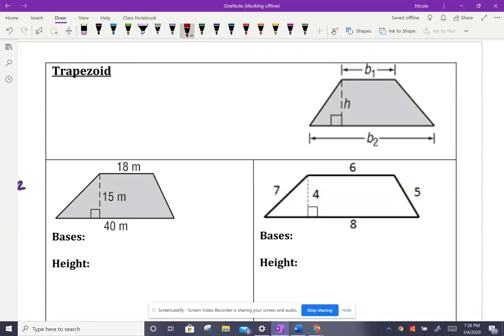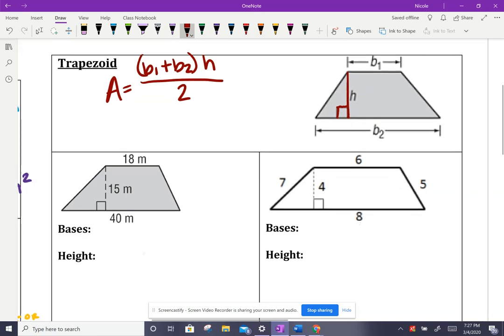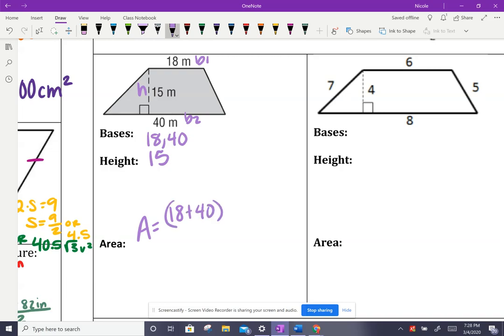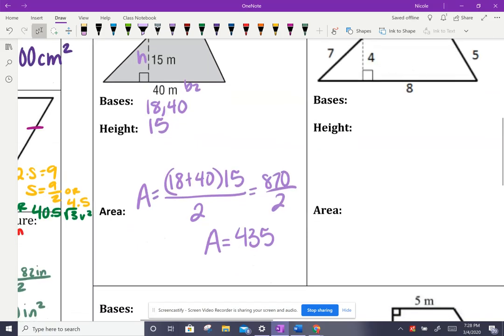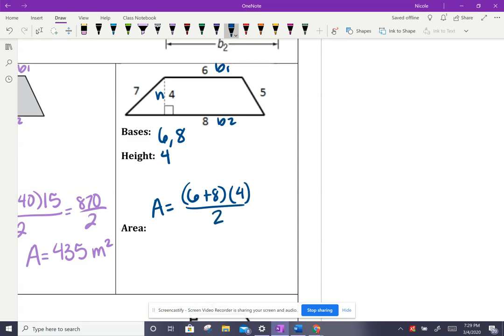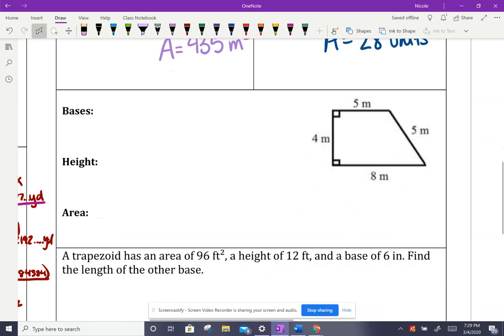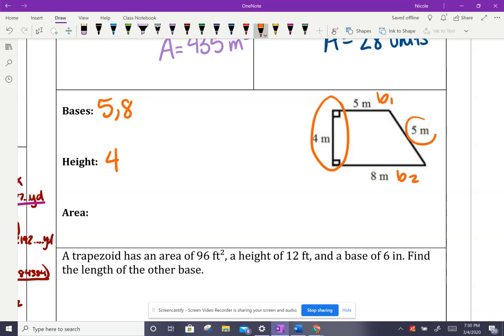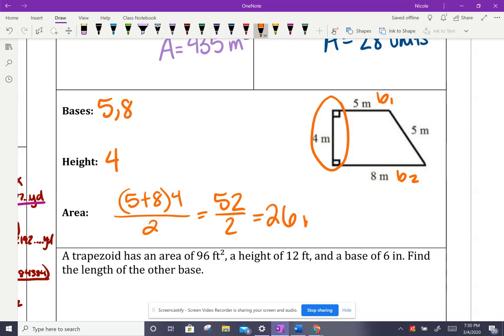11.2 Area of a Trapezoid